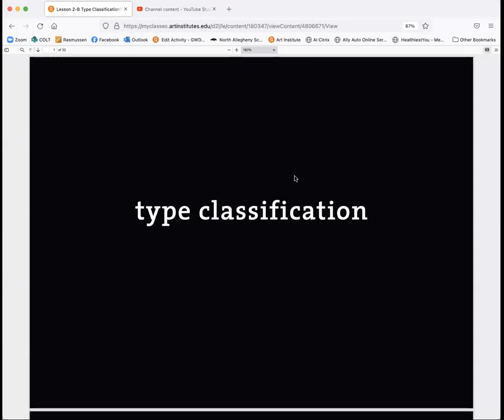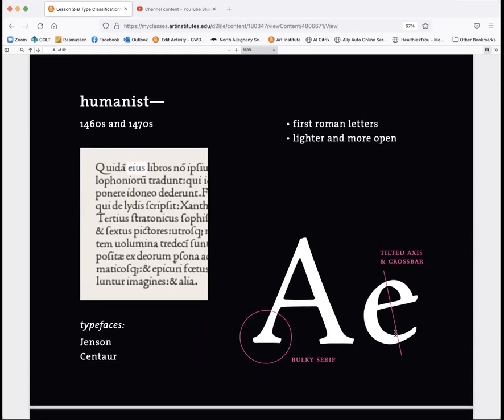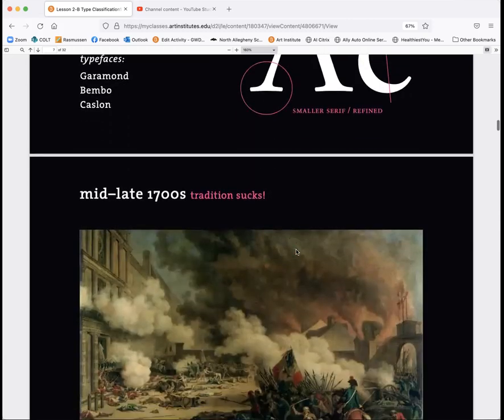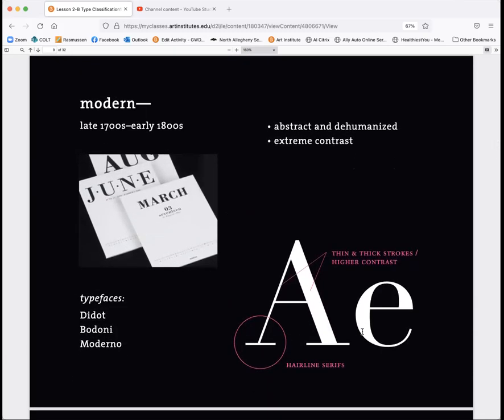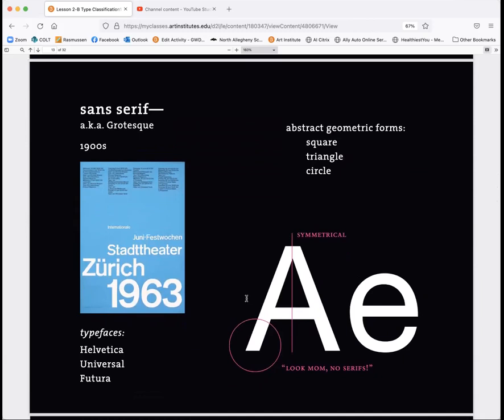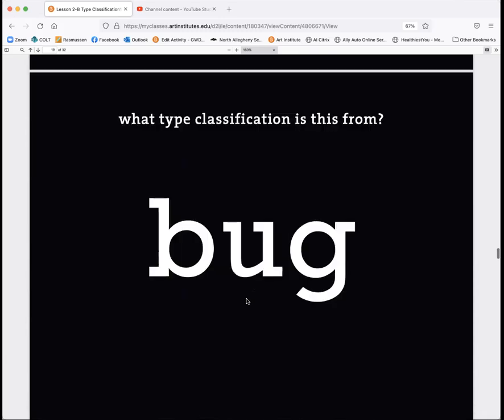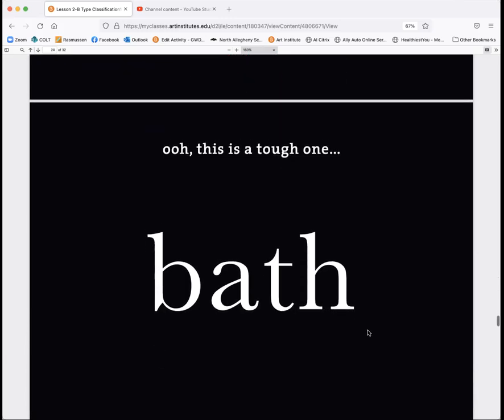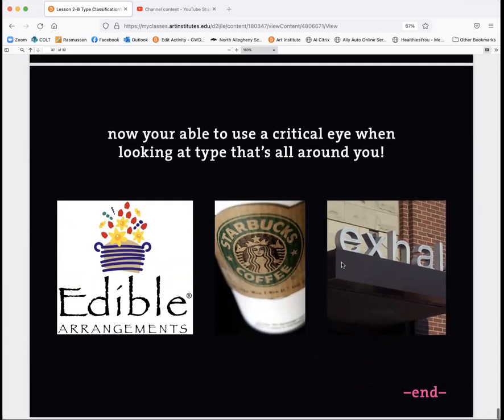Type Classifications Overview